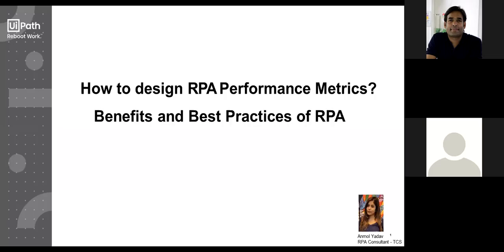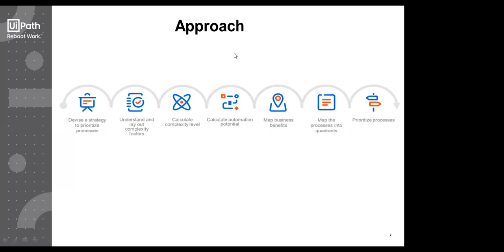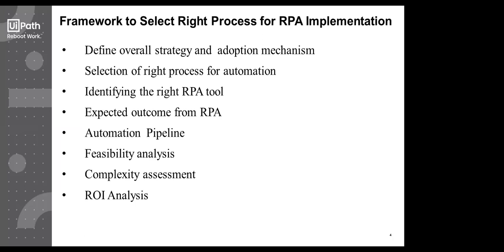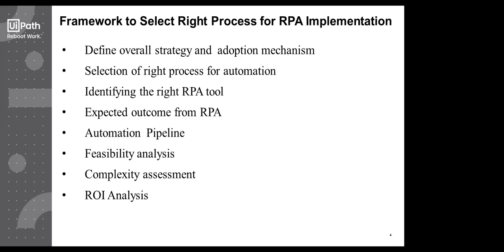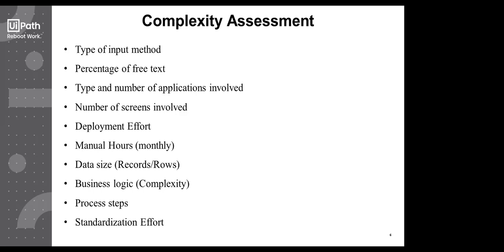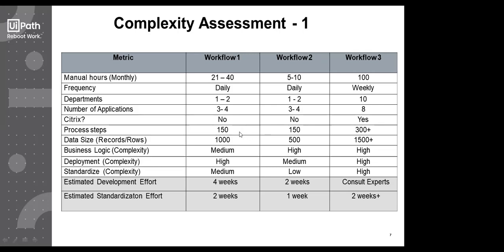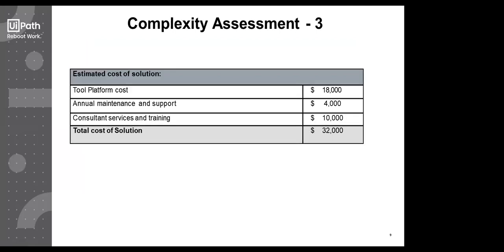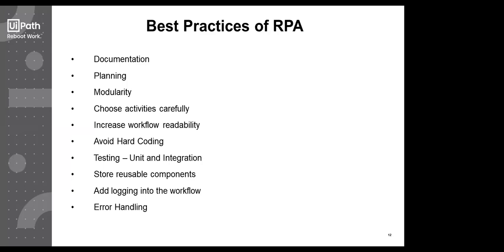Performance Metrics, Benefits and Best Practices of RPA